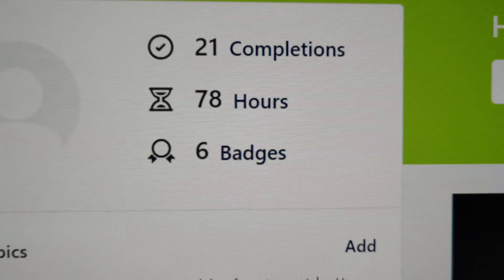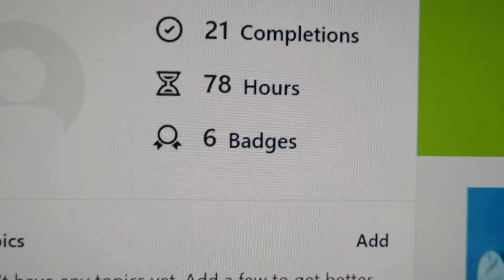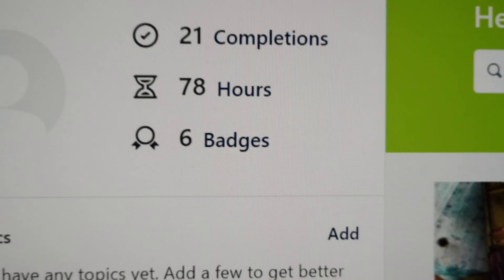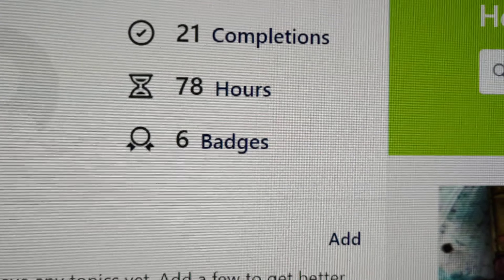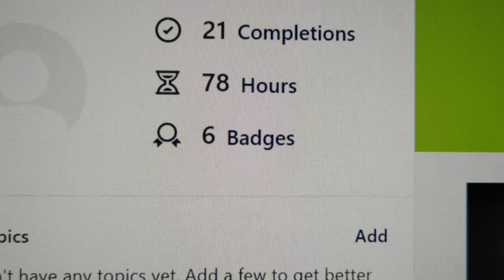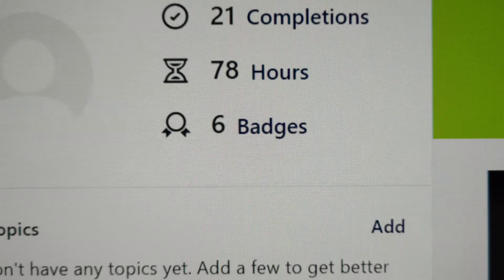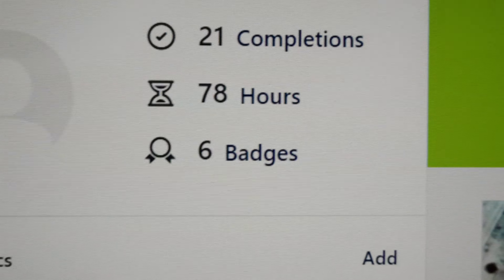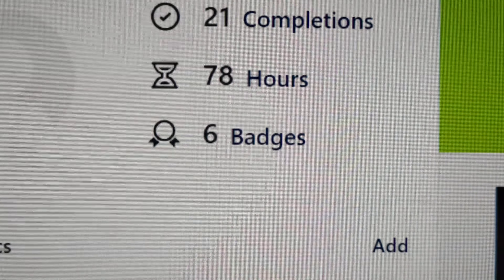Terminated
My weekend has been! I hope for better times next weekend!